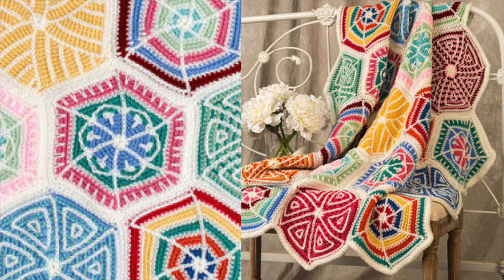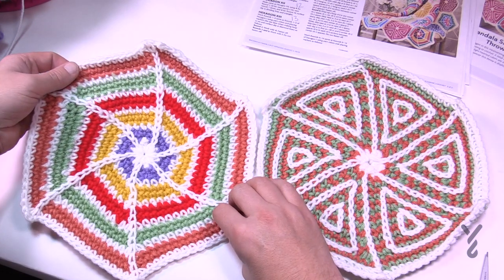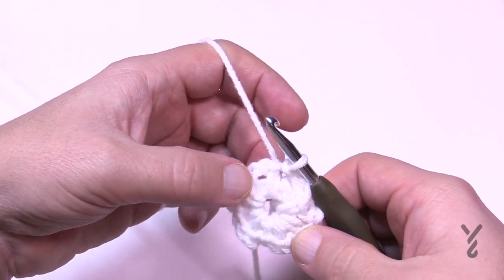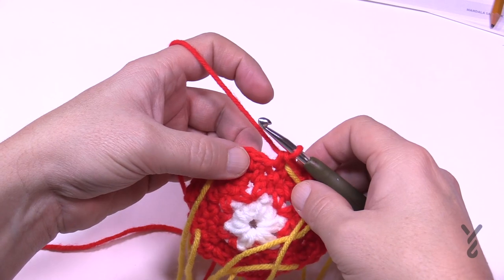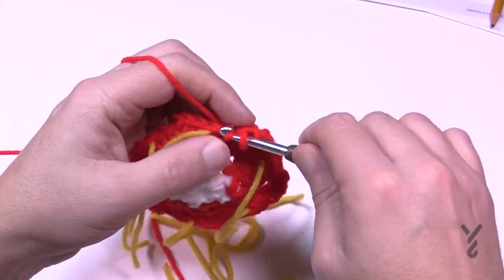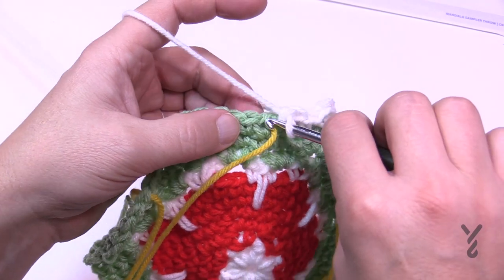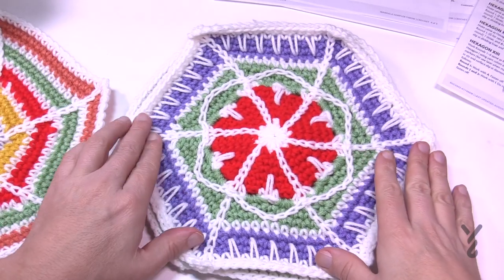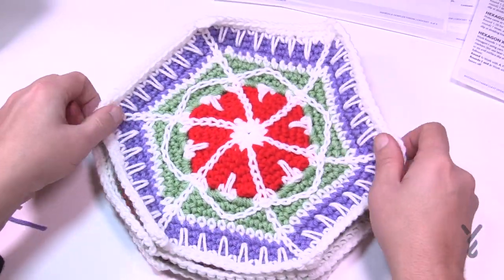Crochet Mandala Sampler Throw: Hexagon 13 | EASY | The Crochet Crowd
Mandalas are so much fun to play with almost like a life-like adult colouring book. A large blanket size can sometimes feel like it might be time-consuming when you want something a little quicker to wip up, as rewarding as those are to finish, a smaller one seems like it might be a better option.

The motifs are overlayed with what is referred to as surface overlay techniques to get the designs to show.

This Mandala Sampler Throw is so pretty and really gives you a chance to play with colours. This throw was made using RED HEART® Super Saver® designed by Bendy Carter. You can have a set plan of colours you want to use or use up some of that scrap yarn this is a great throw to play with.

0:00 Start
0:06 Introduction
3:15 Beginning Chain
3:35 Rnd 1
4:25 Fastening Off Technique
5:10 Rnd 2
6:24 Rnd 3
7:48 Rnd 4
9:52 Rnds 5 - 6
10:49 Rnd 7
12:46 Rnd 8
14:17 Rnd 9
14:56 Rnd 10
16:11 Rnd 11
16:48 Rnd 12
18:03 Rnds 13 - 14
19:00 Rnd 15
21:31 Rnd 16
22:08 Surface Overlay Demos
28:38 Recap

Hook Size on Pattern: 5.5 mm / I Hook
Yarn In Pattern: Red Heart Super Saver
For Teaching Purposes: I am showing 5.5 mm / I hook with Caron One Pound.